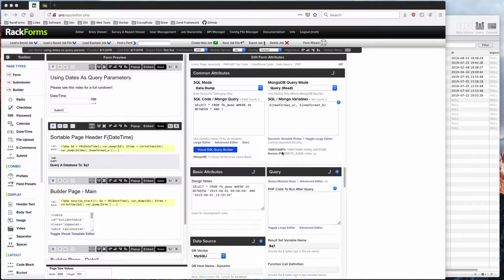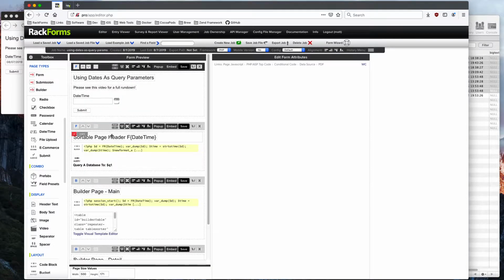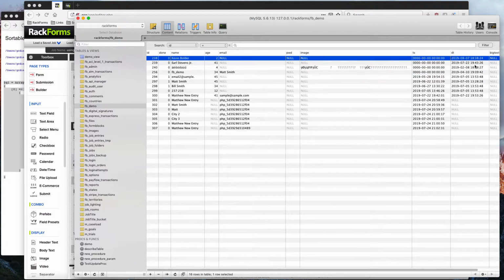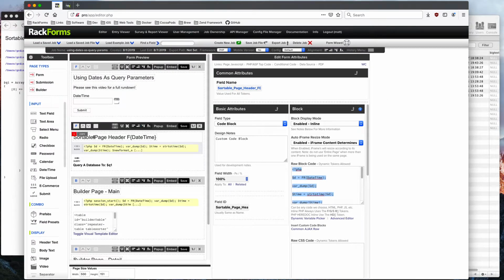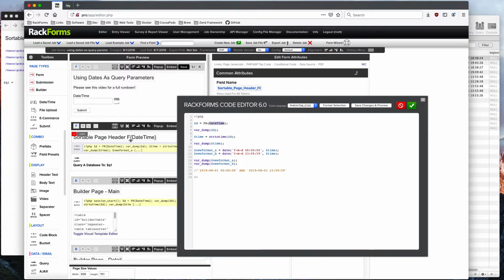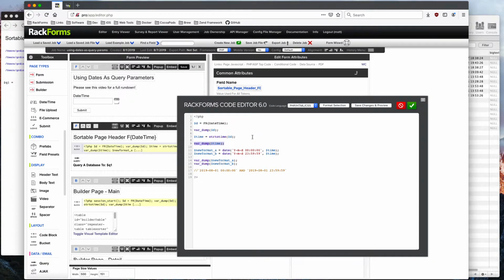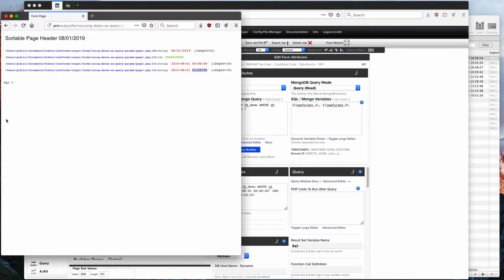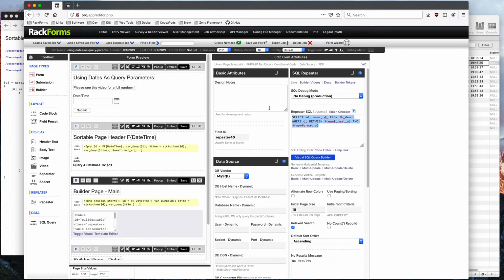RackForms Demo - Using Dates As SQL Parameters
In this video we're going to take a look at the oddly complex process of using a date field as a query for an SQL data search!